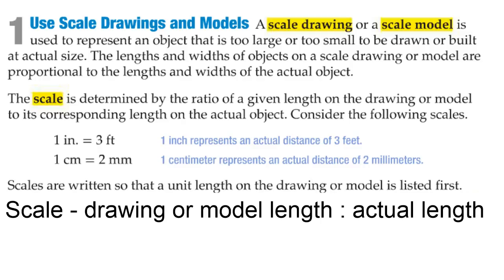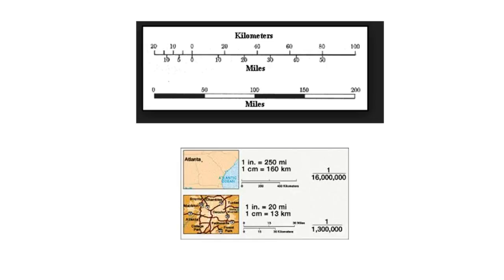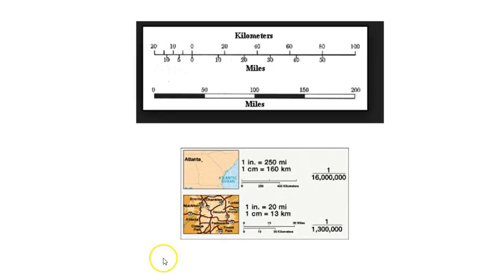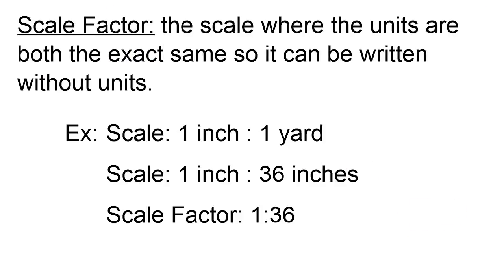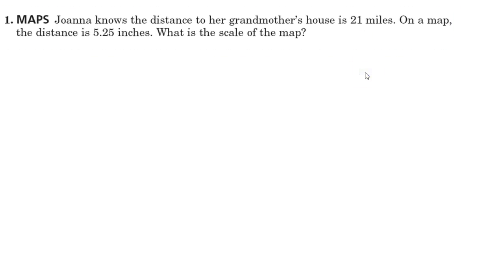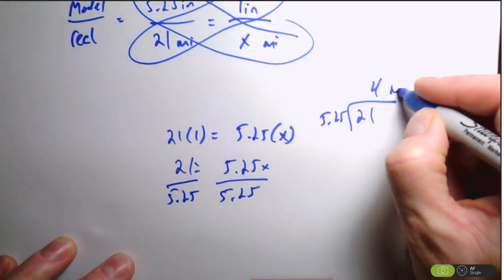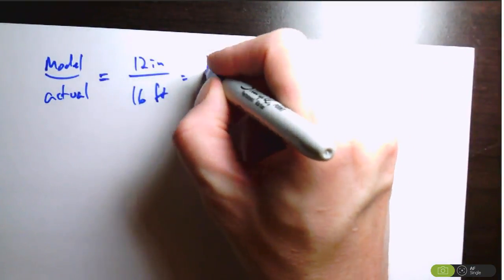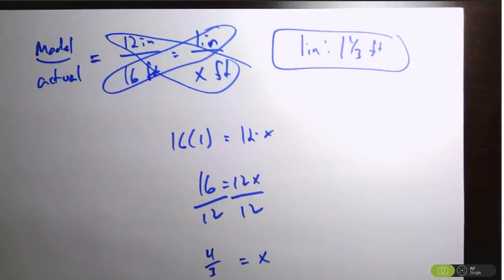6.6 - Pre-Algebra - Notes